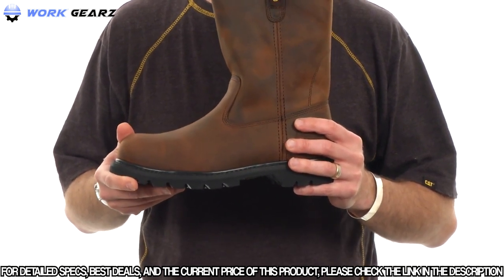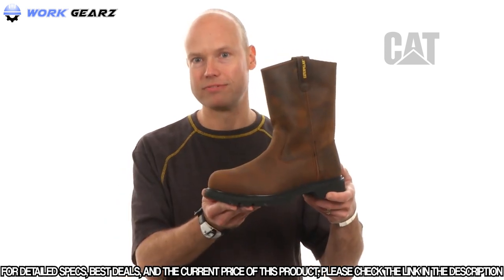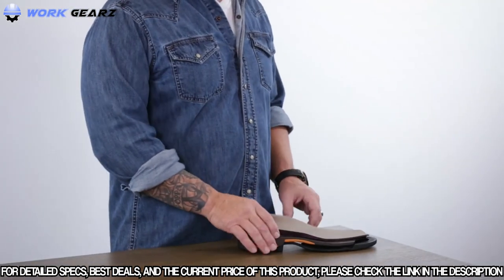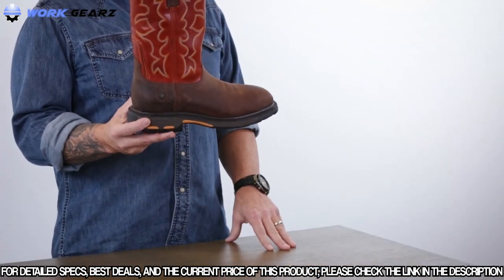Top 10 Best Work Boots for Welders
✅ 1. Timberland PRO Men's Endurance 6" Steel-Toe EX MetGuard
✅ 2. Iron Age Men's Ground Breaker IA5016 Work Boot
✅ 3. Dr. Martens, Men's Ironbridge Met Guard Heavy Industry Boots
✅ 4. WOLVERINE Men's Floorhand Waterproof 10" Steel Toe Work Boot
✅ 5. Cat Footwear Men's Revolver Pull-on Steel Toe Work Boot
✅ 6. Rocky Men's Iron Clad
✅ 7. Danner Men's Quarry USA 8 Inch Work Boot
✅ 8. Caterpillar Men's Second Shift Work Boot
✅ 9. Thorogood Men's American Heritage 6" Moc Toe
✅ 10. Ariat Men's Workhog Wide Square Toe Tall Steel Toe Work Boot

Are you looking for the best boots for welding? As a welder safety is your top concern as you work in a high risk environment.
We understand it's tough to find the right welding boots all on your own, in order to help you we have shortlisted top welding boots that are heat resistant, slip and chemical resistant, safety toe cap and comfortable to wear all day.